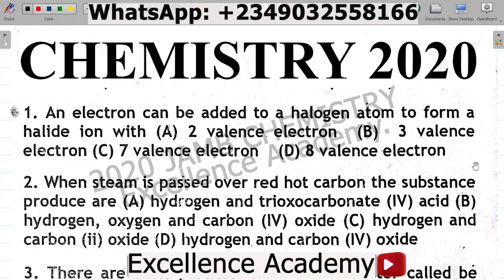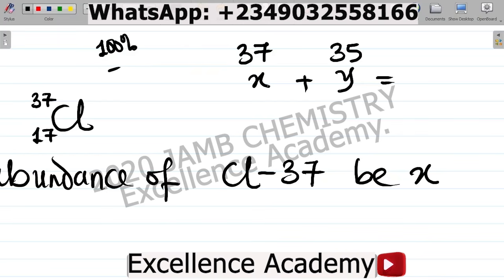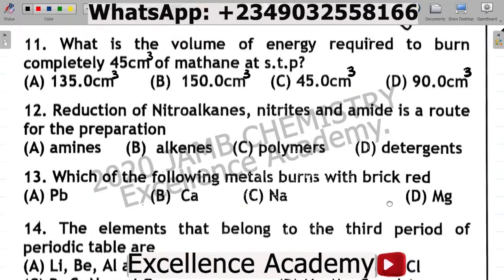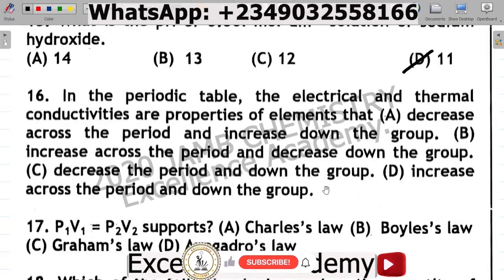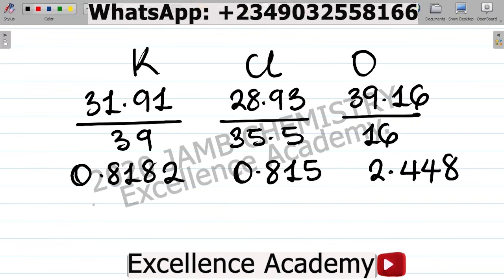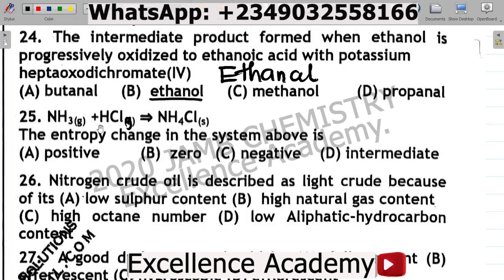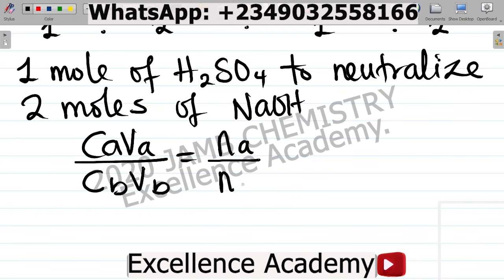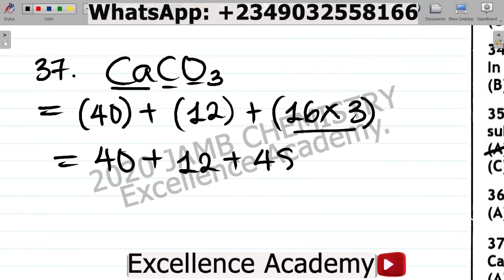JAMB 2020 Chemistry Complete Past Questions and Answers Revision